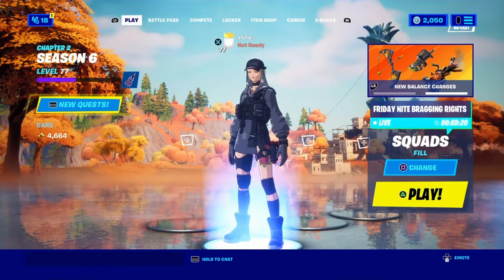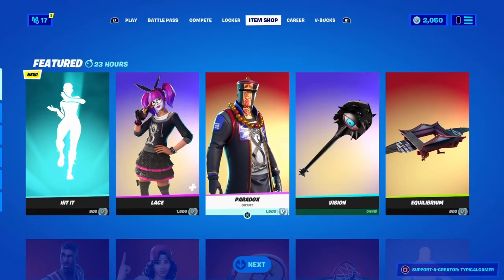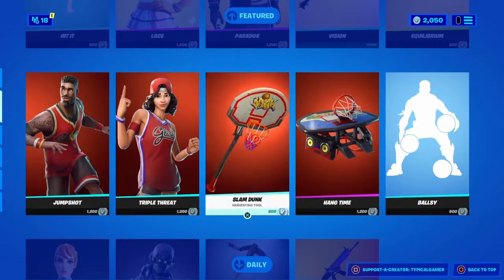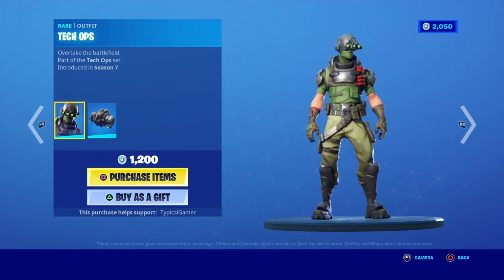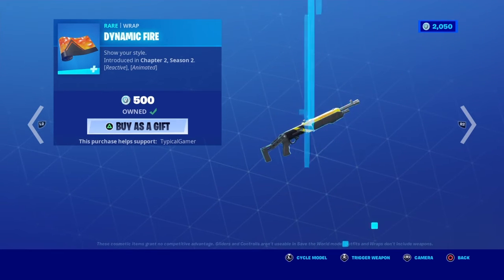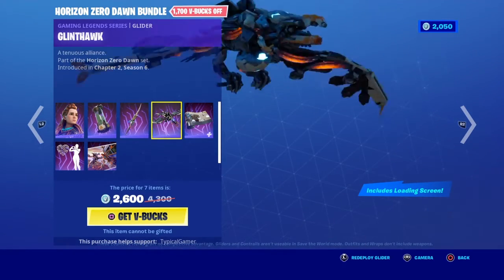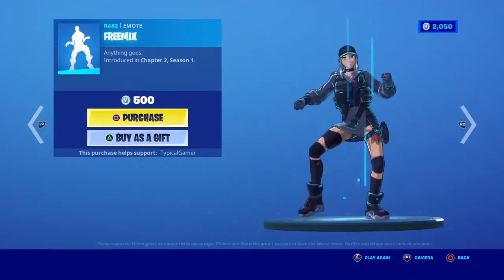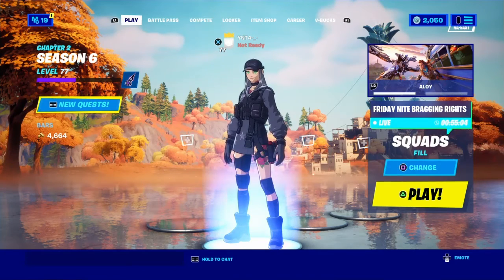*NEW* Hit It Emote (April 16th Item Shop Review)